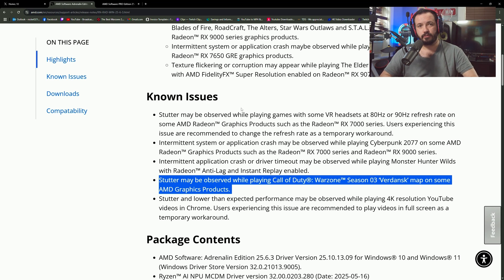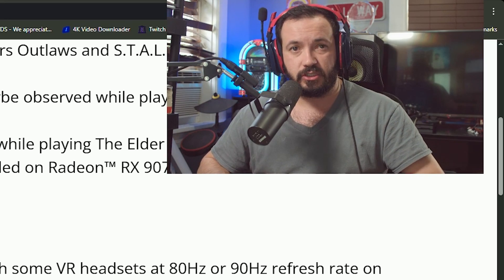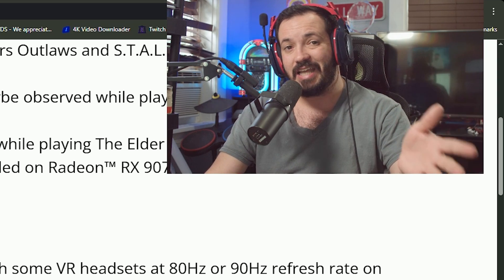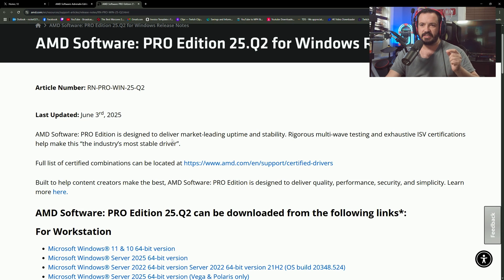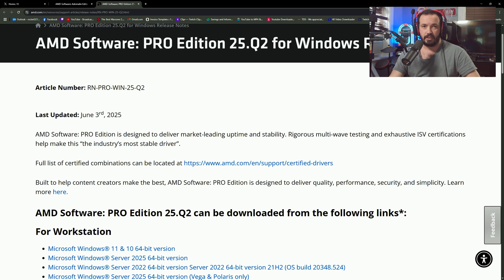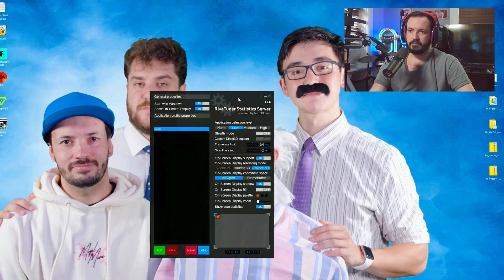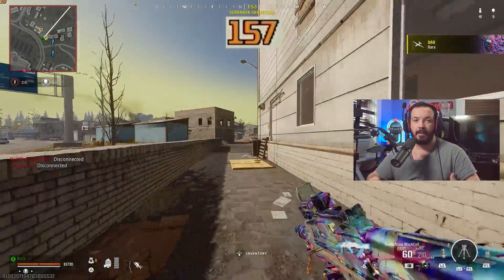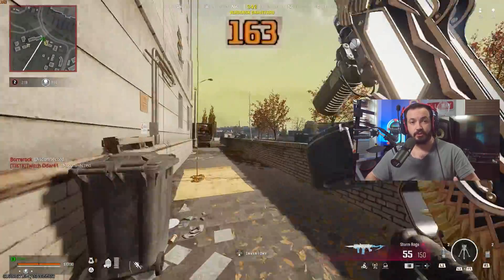AMD Stutters on Verdansk FIX!!! (6000/7000/9000 Series GPU)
If you're using an AMD 6000, 7000, or 9000 Series GPU and experiencing brutal stuttering in Warzone Verdansk, you're not alone. This video walks you through the exact steps to fix AMD stutter issues on Verdansk in Call of Duty Warzone 2025. From shader cache settings to driver tweaks, we test what actually works to make your gameplay buttery smooth.

Whether you're running an RX 6800 XT or a 7900 XTX, this stutter fix guide is built specifically for Verdansk AMD performance problems. We also compare performance pre- and post-fix to show the real difference these tweaks can make. If you're tired of your frames tanking during gunfights or sliding through lag, this is the Warzone AMD fix you've been waiting for.

Plus, we go over related terms like how to fix Warzone 2025 AMD lag, Warzone stuttering on AMD GPUs, and what settings to avoid if you're using a high-end AMD card in Verdansk.